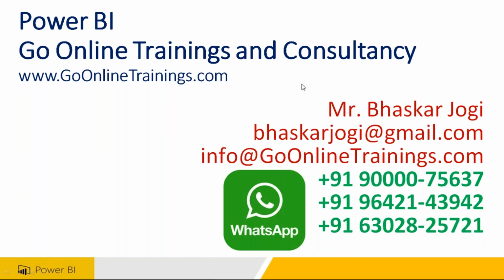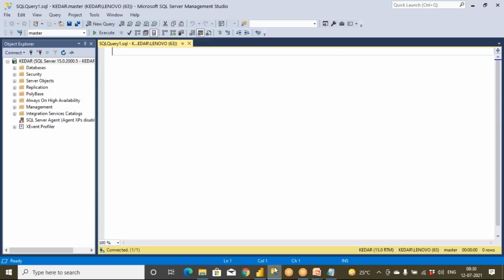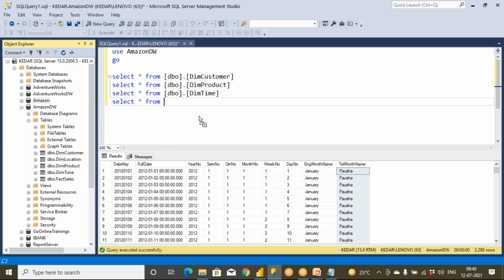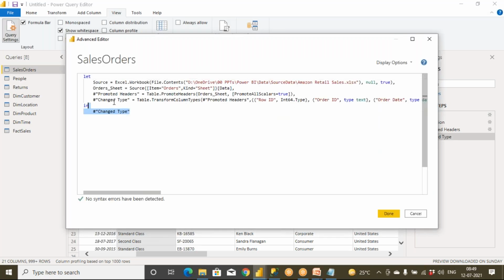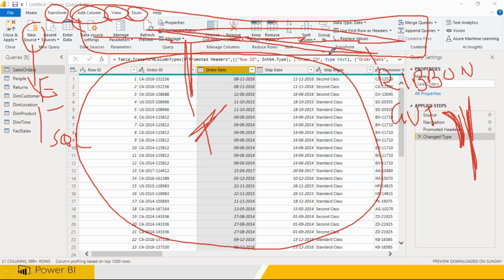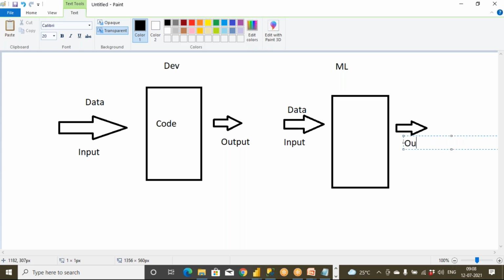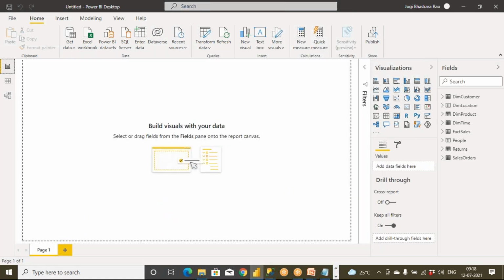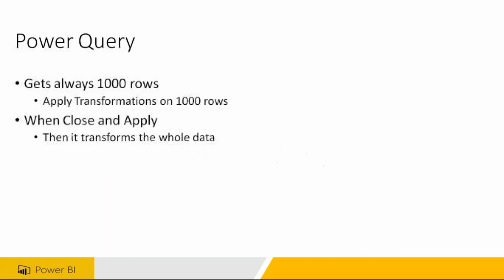Power BI Query session 07 Power BI Demo with SQL and Excel Data sets